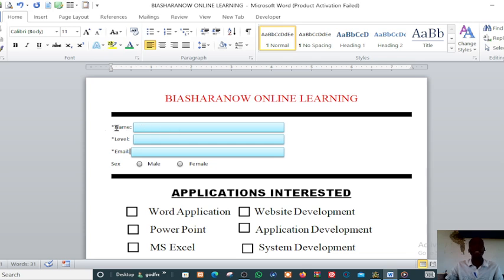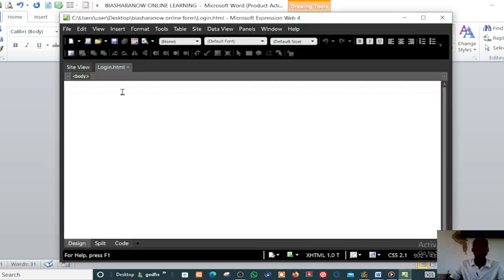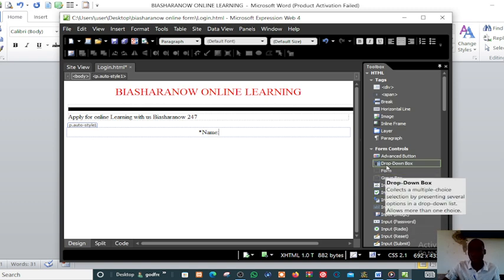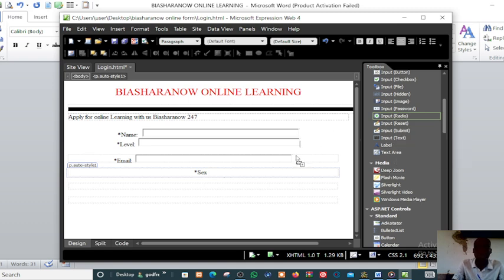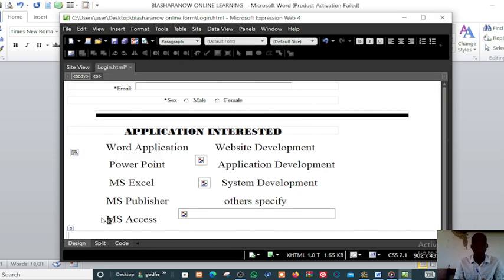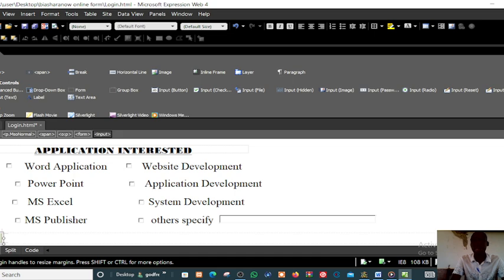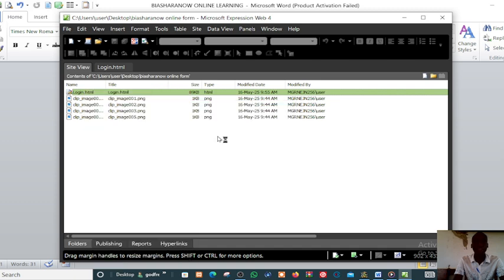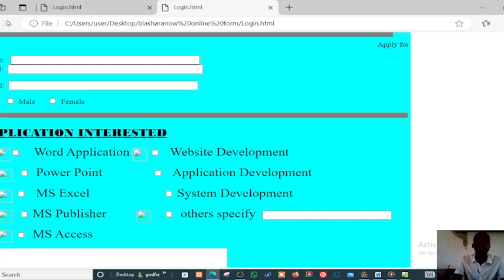5 June 2025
online form using expression web